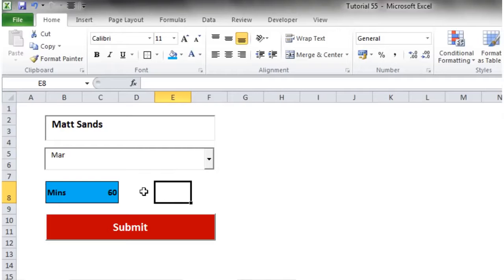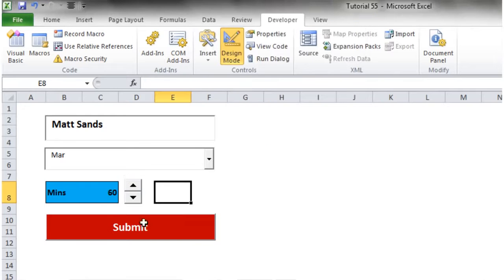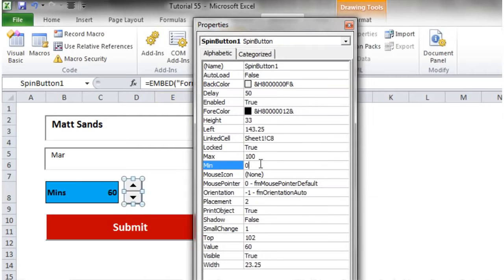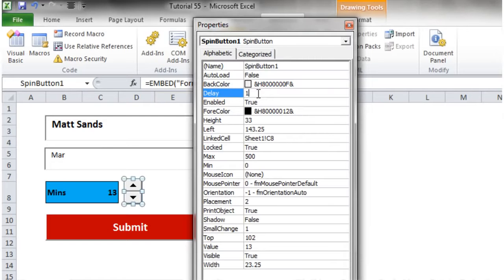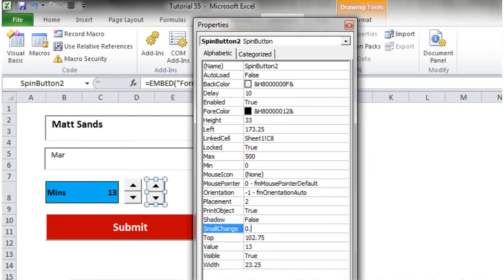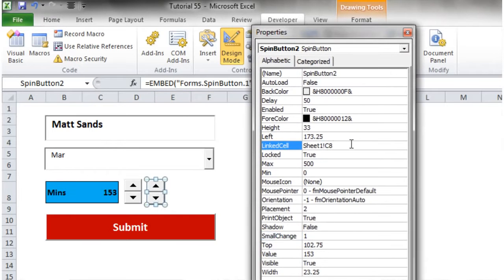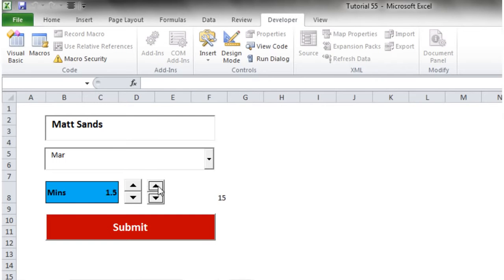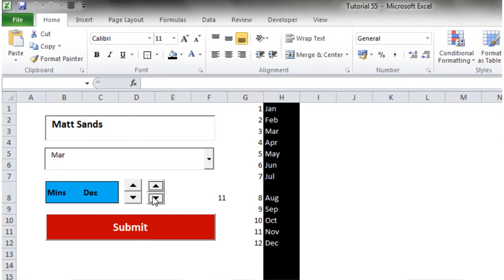Excel 2010 VBA Tutorial 57 ActiveX Controls Spin Buttons